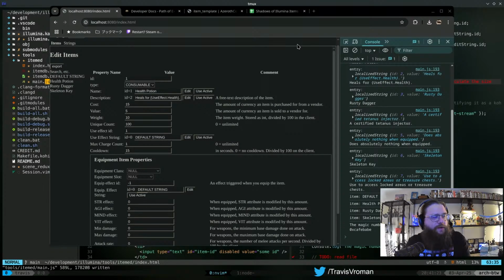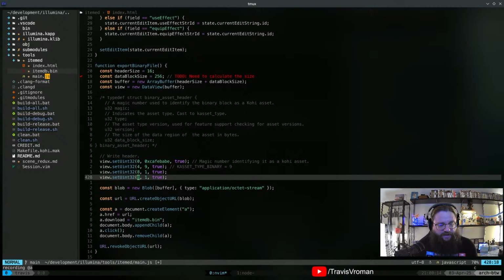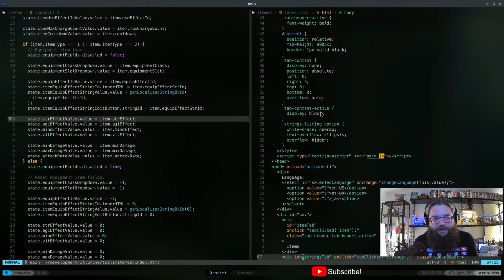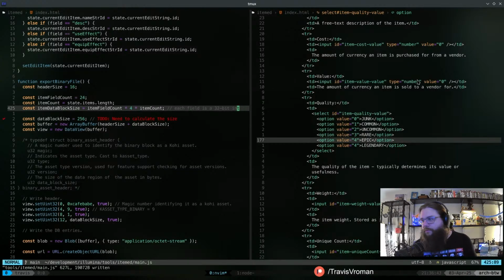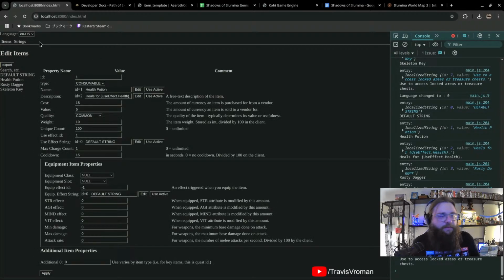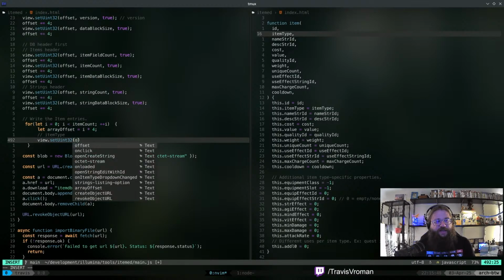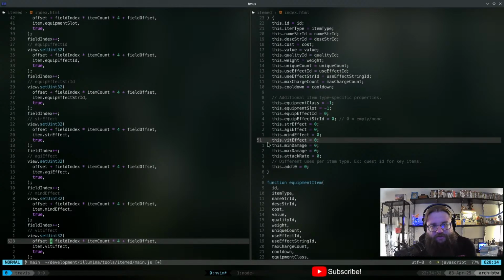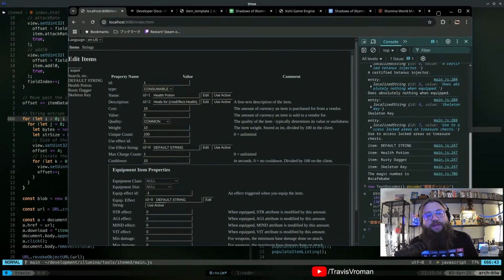Kohi/Shadows 285: ItemDB format import/export